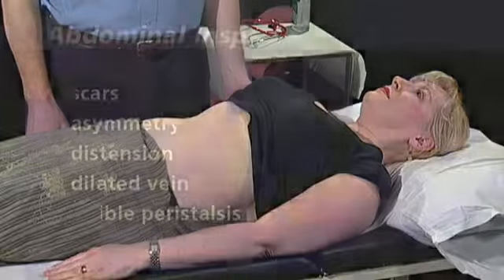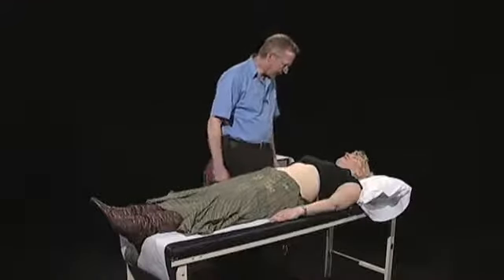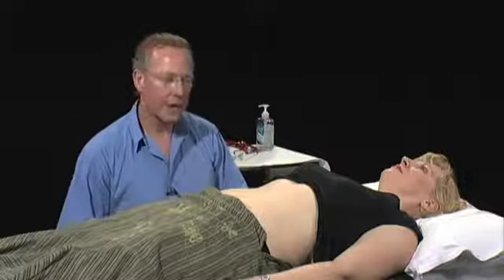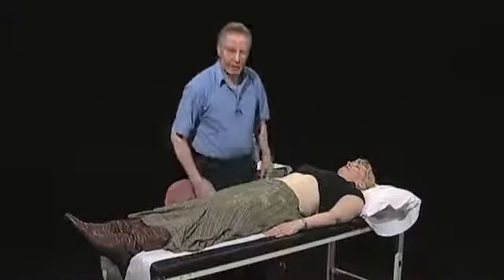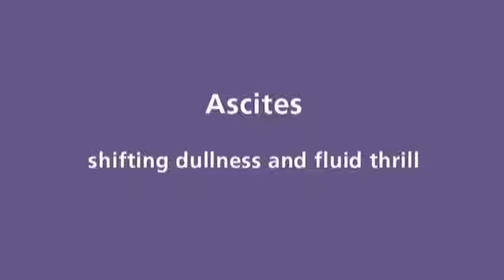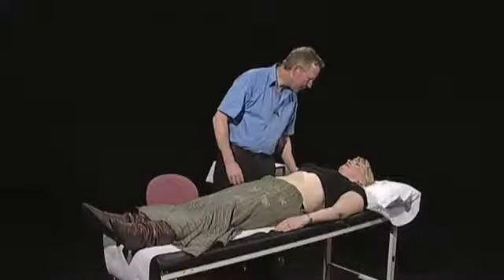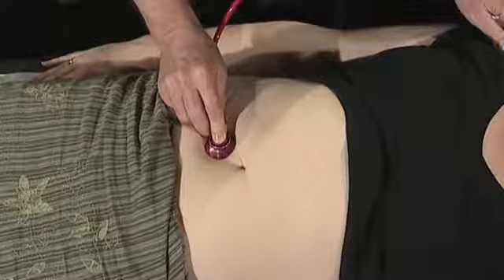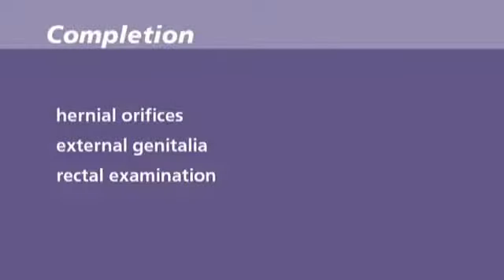Abdominal Examination Explanation